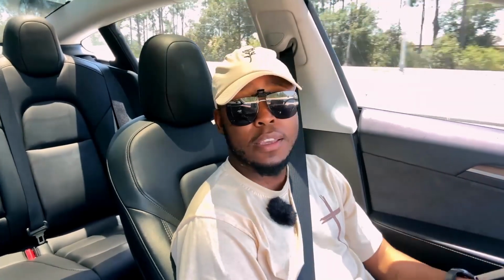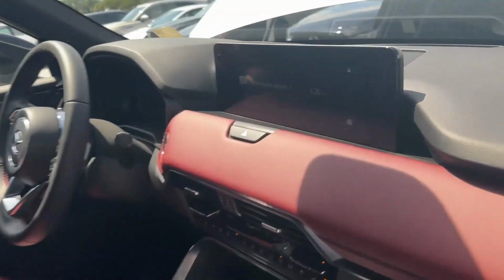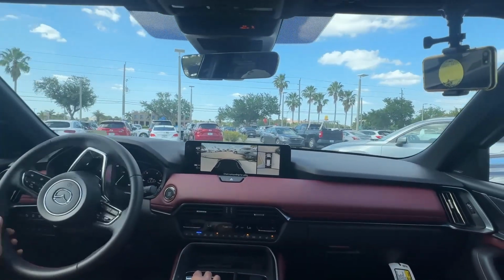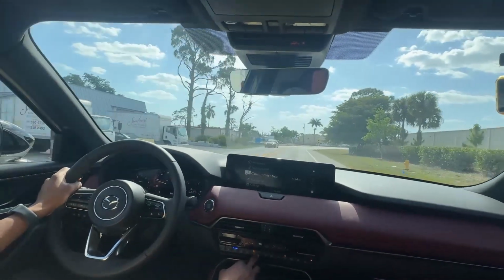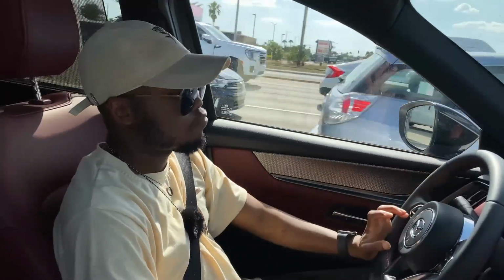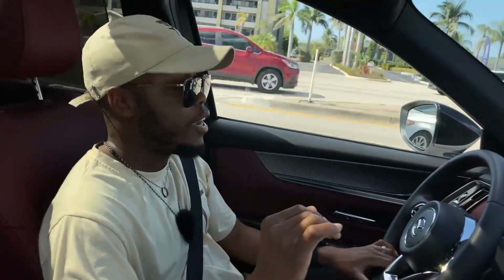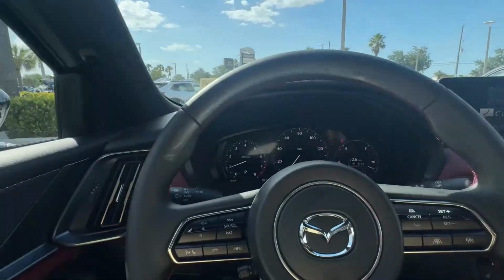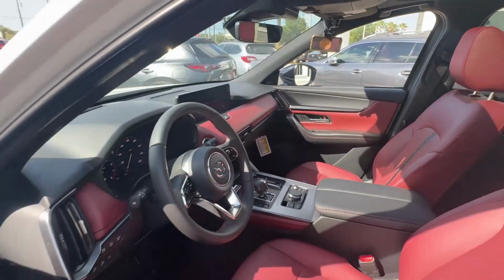2025 Mazda CX-70 Review: The Best Luxury SUV Under $50K?🔥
The all-new 2025 Mazda CX-70 is here—and it's turning heads. Is this the luxury SUV that finally beats BMW and Audi at their own game... for half the price? In this in-depth review, we cover:

✅ Interior & tech upgrades
✅ Powertrain & performance (PHEV!)
✅ Cargo space & practicality
✅ Real-world MPG & driving impressions
✅ How it compares to the CX-90 and competitors

If you're shopping for a midsize SUV in 2025, you need to see this first.

00:00 intro
01:18 Walk Around
06:20 Test Drive
21:16 Final Thoughts